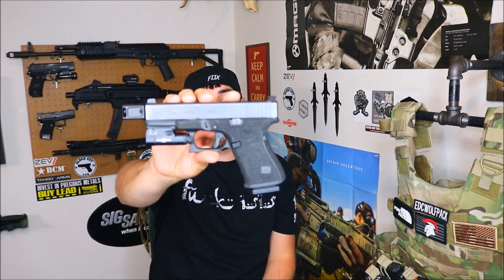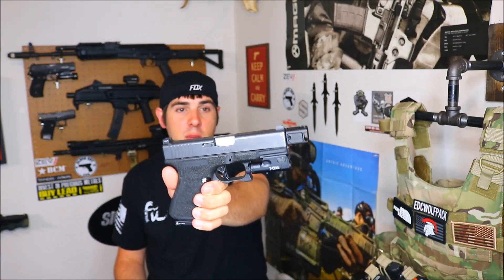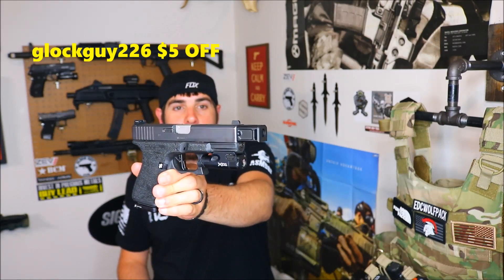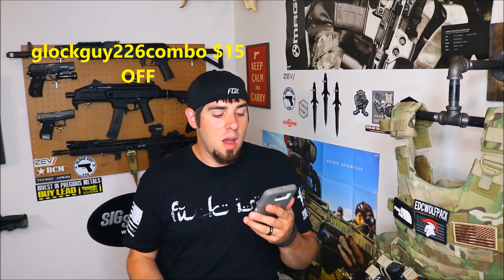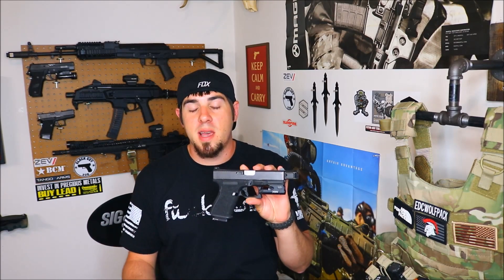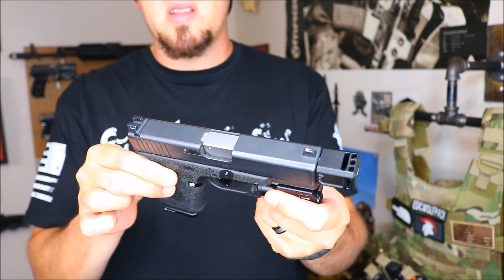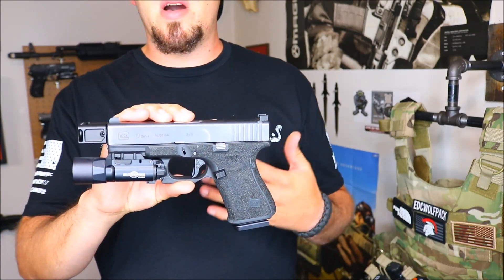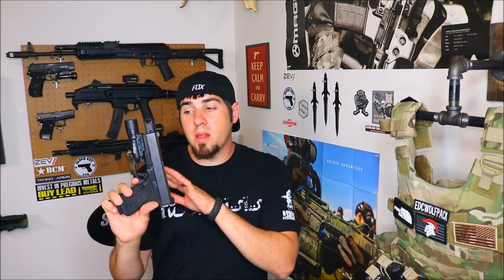TBRCi V3 Micro Comp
I have been wanting to get my hands on one of these TBRC Micro Comps and thanks to Legion Precision we got one!